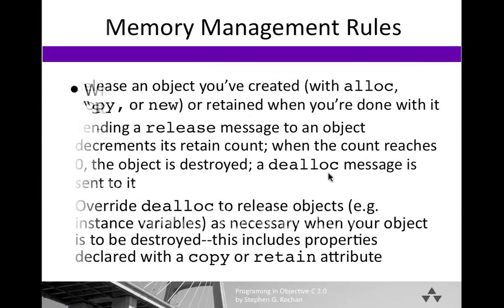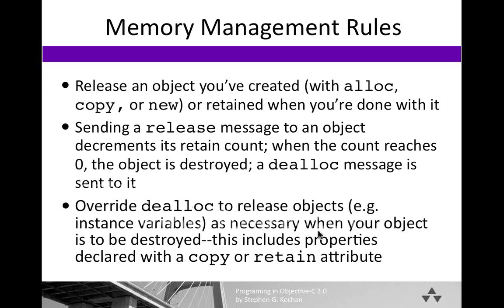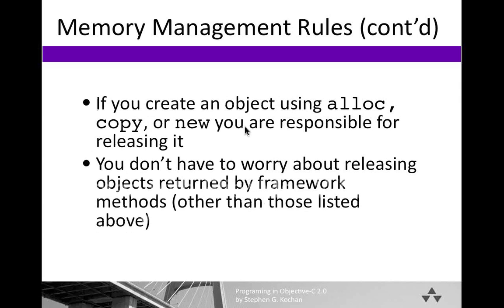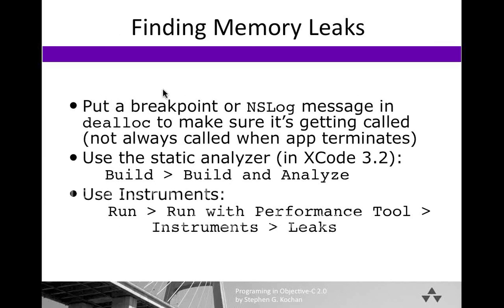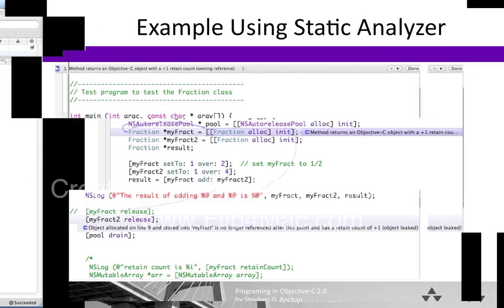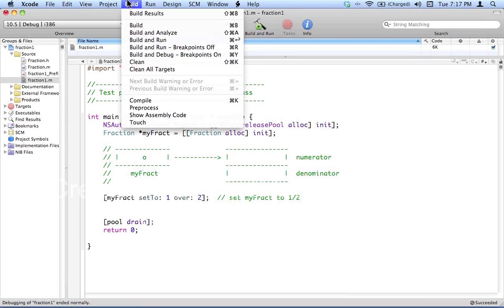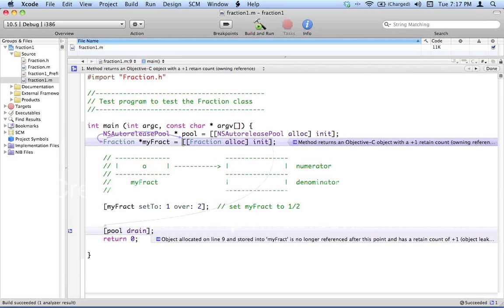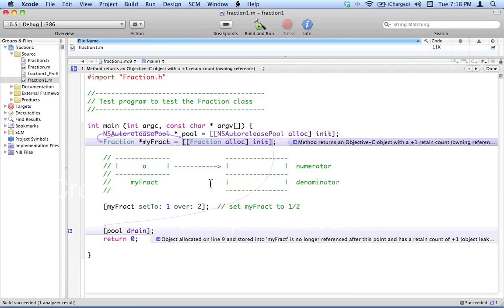Objective-C Memory Management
Steve Kochan talks about memory management mechanisms in details. From the webcast series "Programming in Objective-C 2.0  Part II: The Foundation Framework" on classroomm.com, which contains topics:
1. Understanding retain counts
2. When to use retain and release
3. How the autorelease pool works; nested autorelease pools
4. Overriding dealloc and when it gets called
5. Adding and removing objects to and from collections